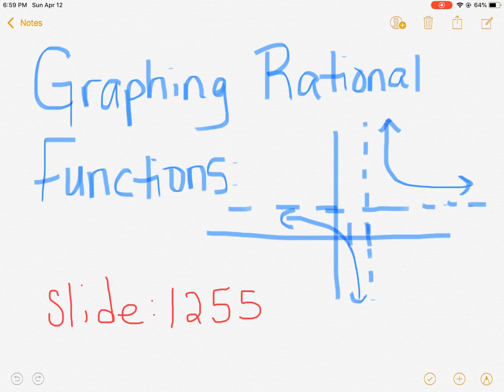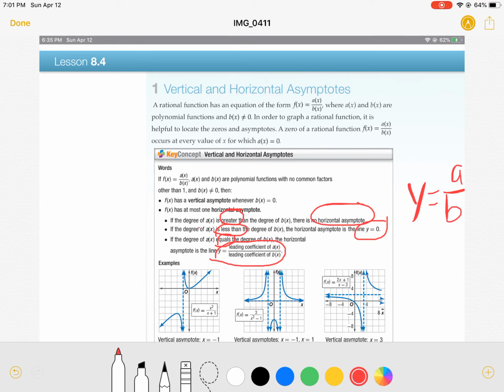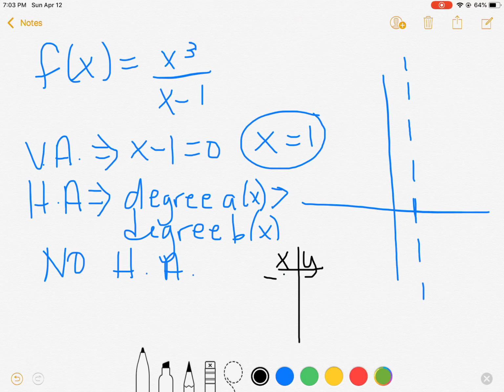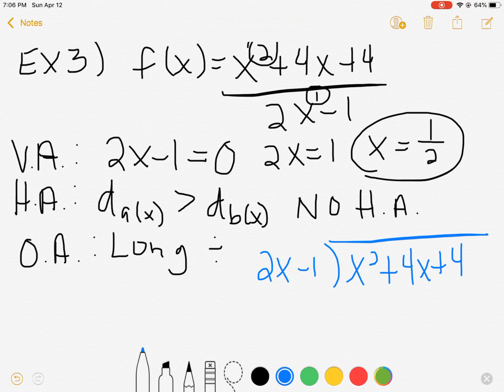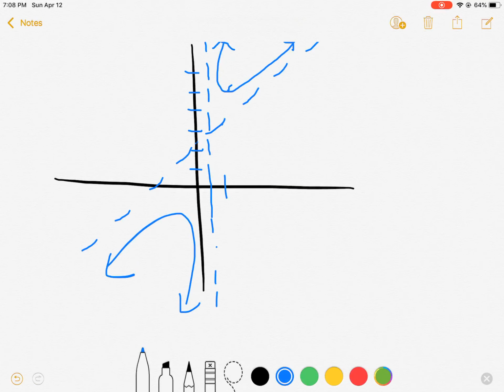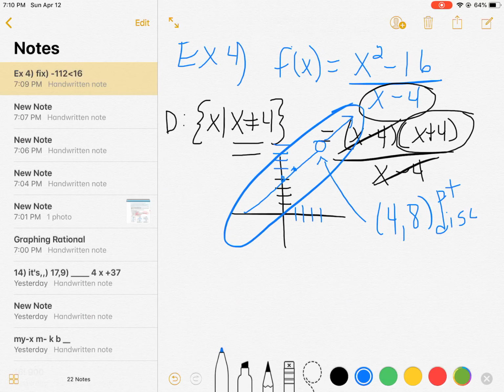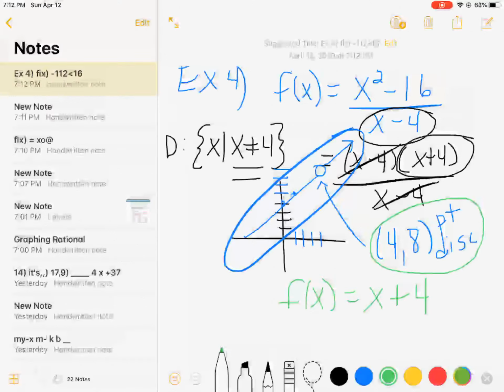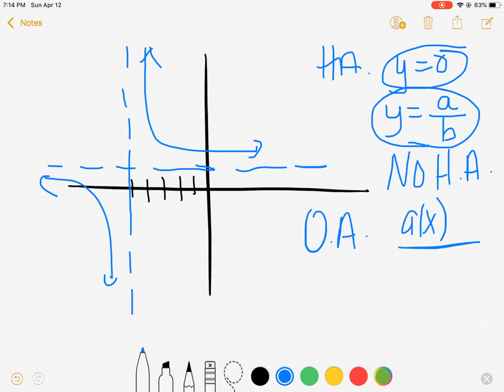Collins - Graphing Rational Functions